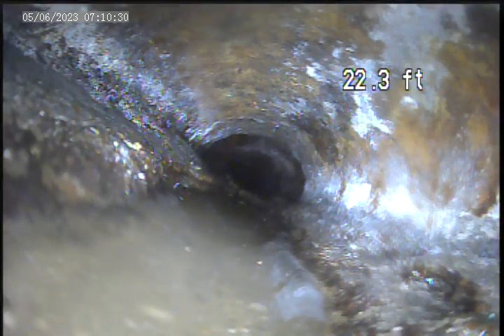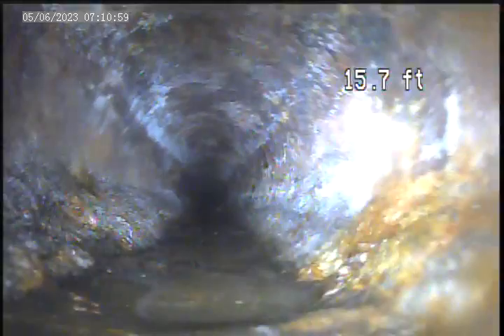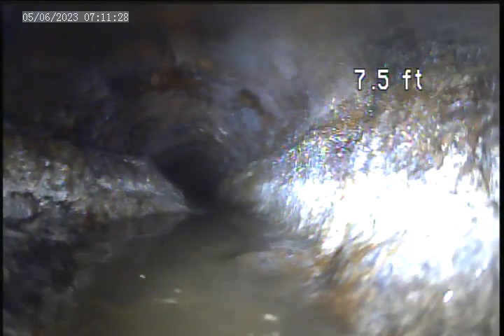Invoice 41478-1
Interior